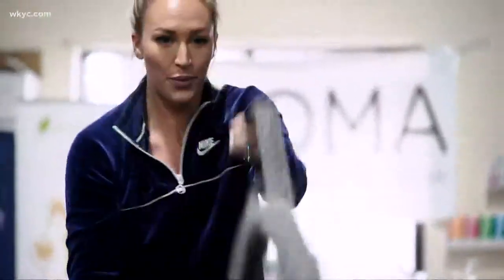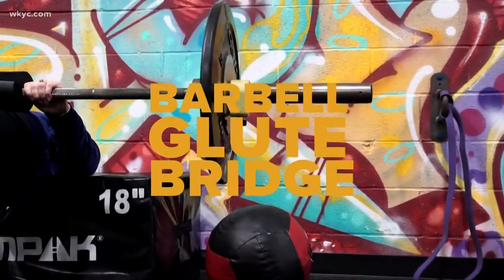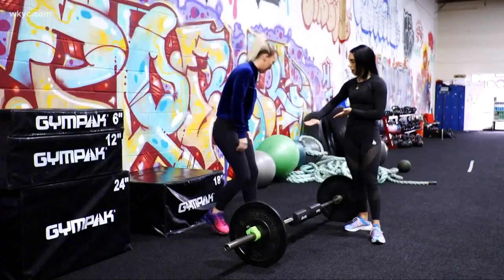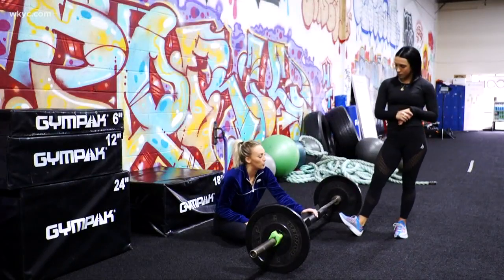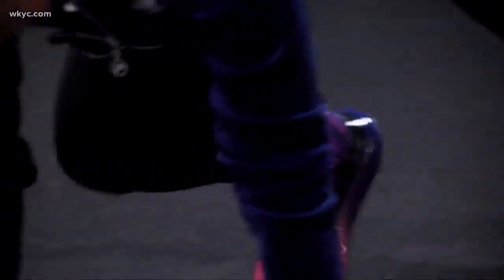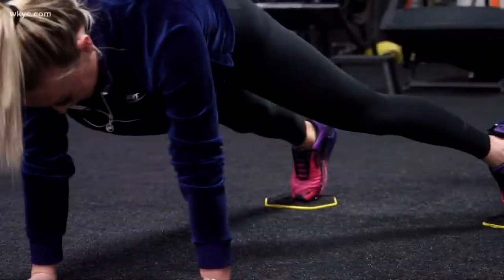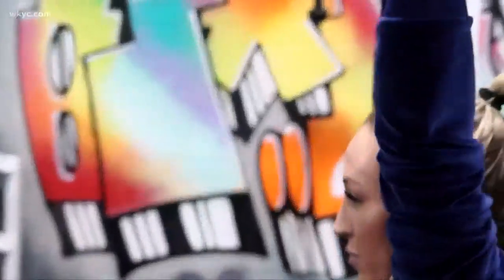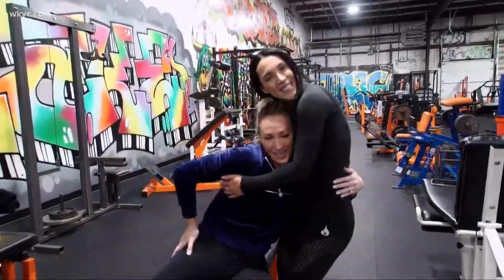Emily Mayfield shares 3 go-to fitness moves anyone can try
Staying in shape can be easier than you think. Our resident fitness fanatic shows us simple moves to try at the gym or at home.